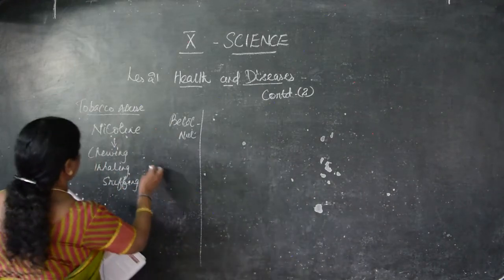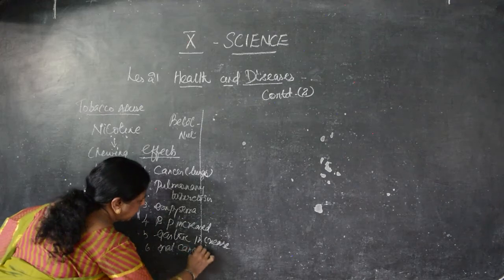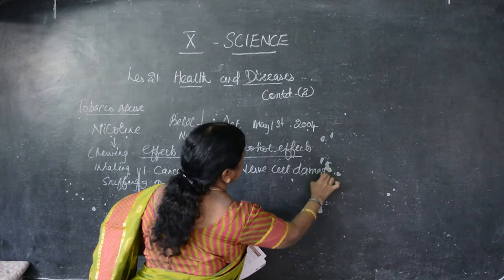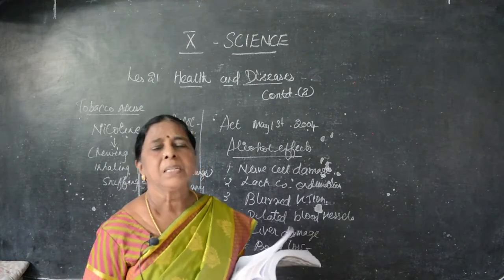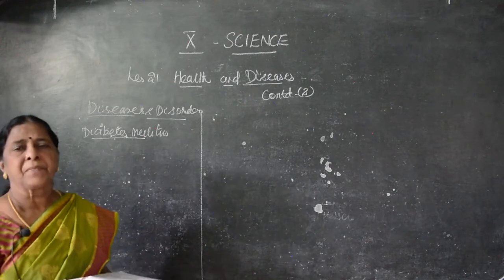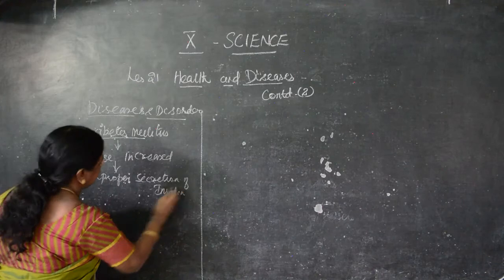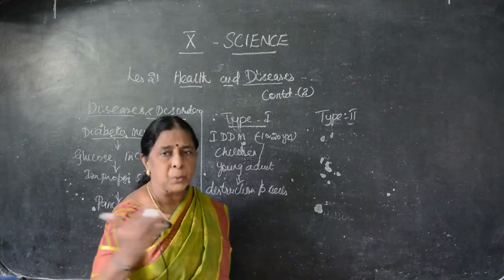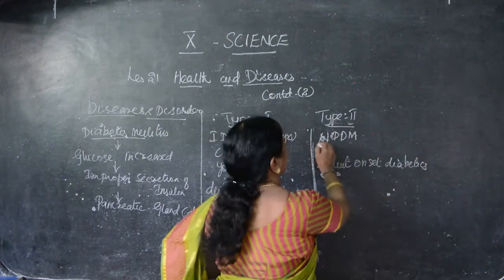X STD - Science 15 - Health and Diseases (Term 3)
Samacheer Kalvi